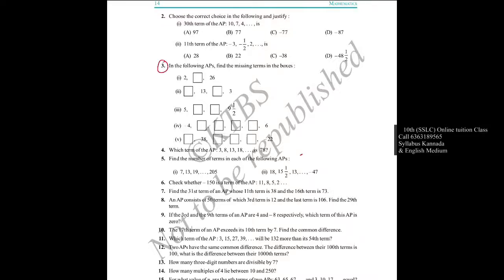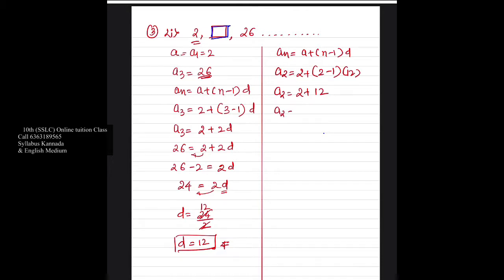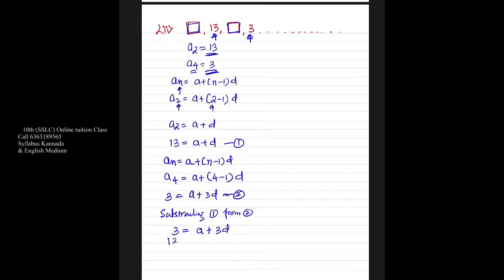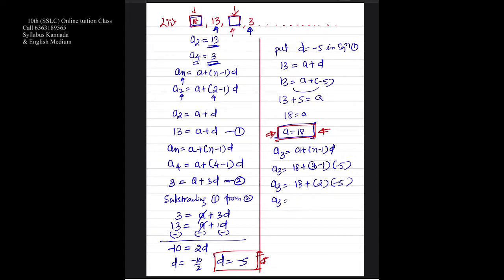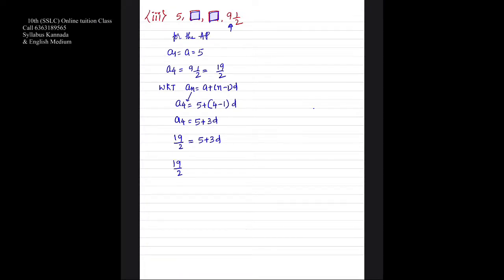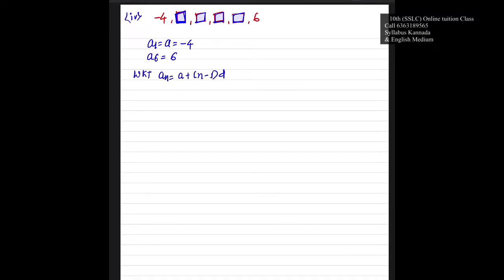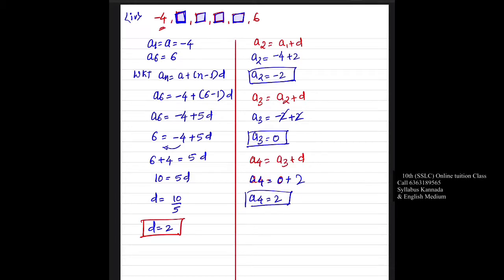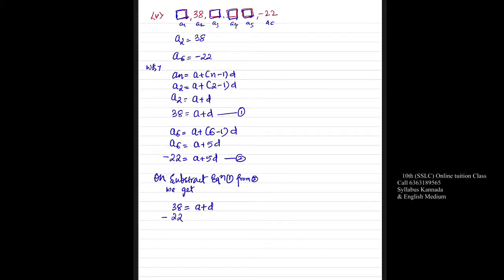nth term of AP Question no 3 Methemetics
nth term of AP Question number 3
10th SSLC Class Karnataka Methemetics